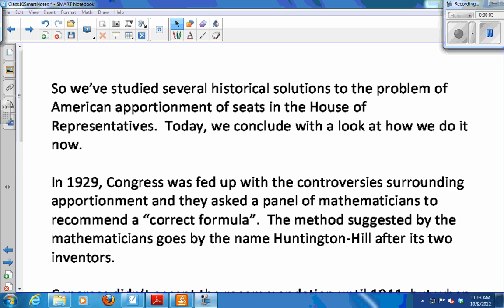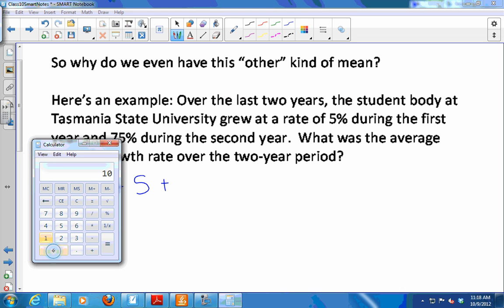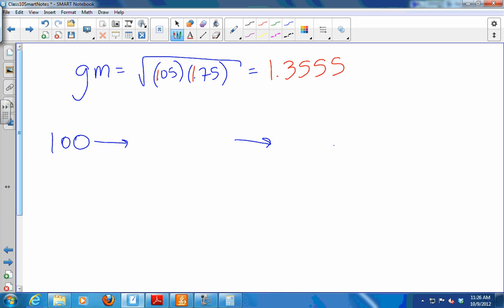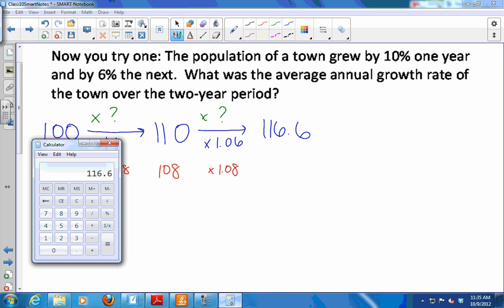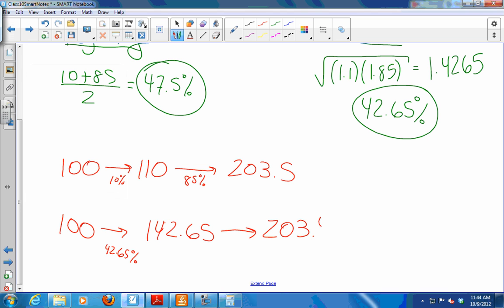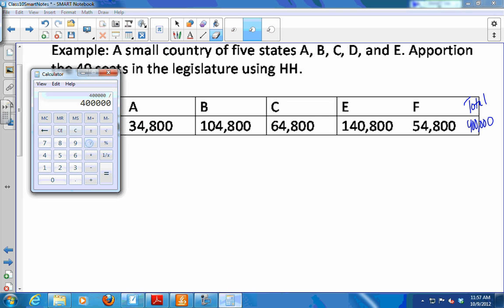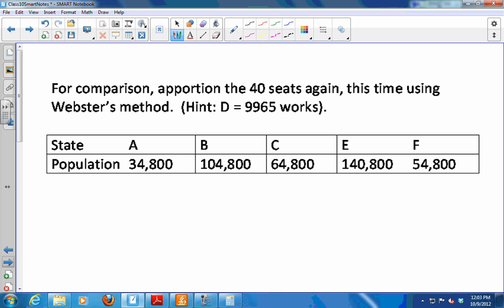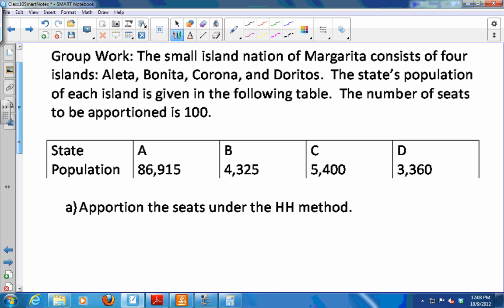MAT 117 Class 10 ME1